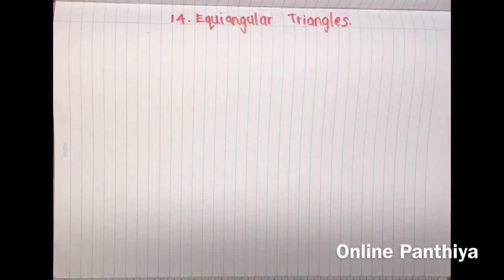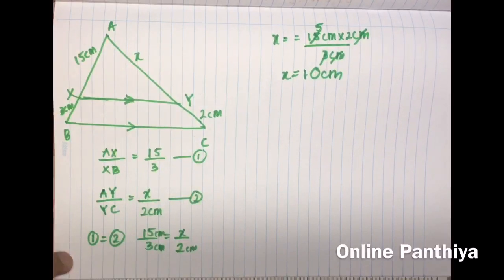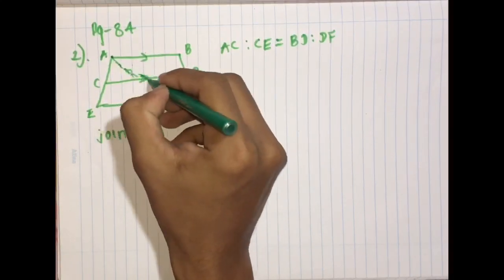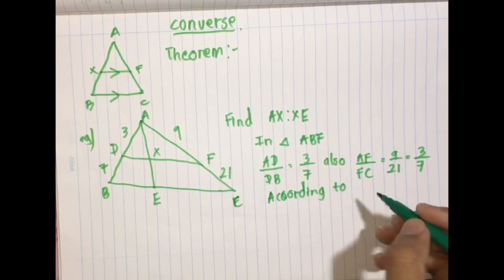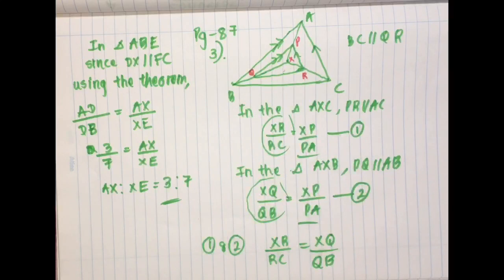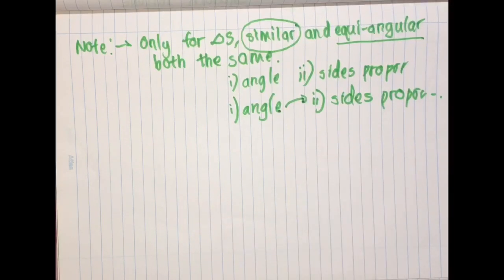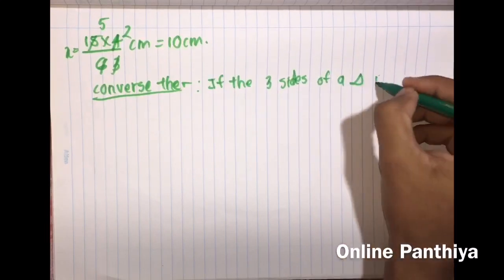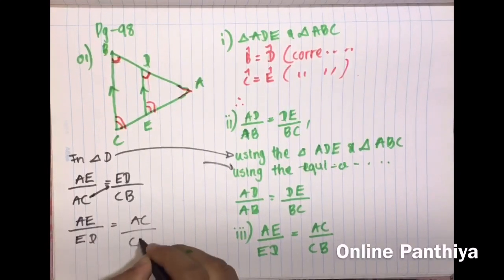Grade 11 Equiangular Triangles for English Medium | GCE O/L | Unit